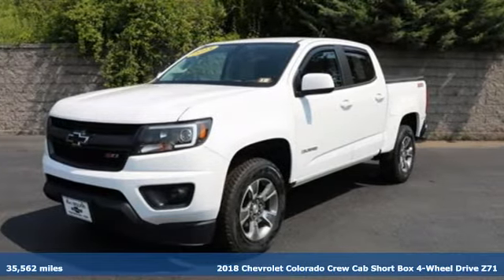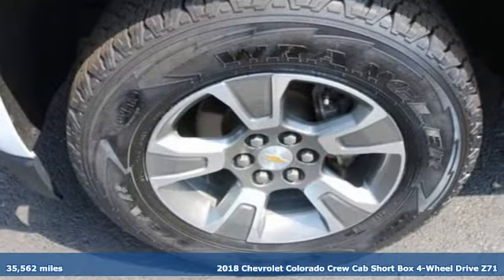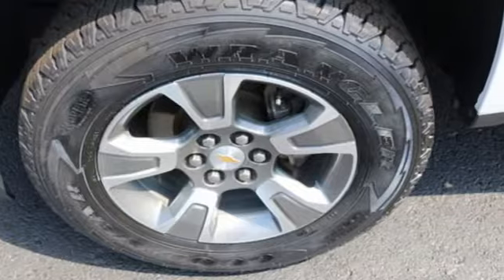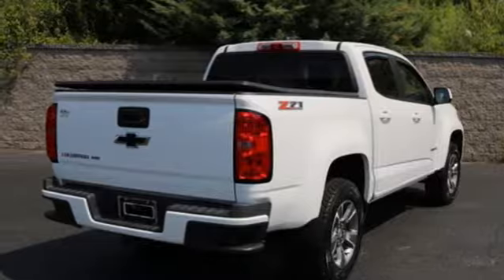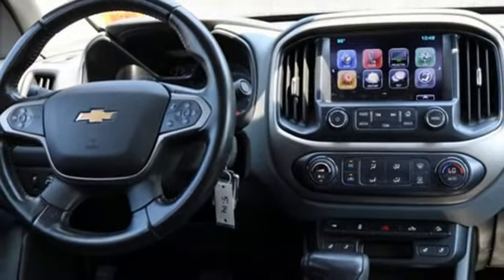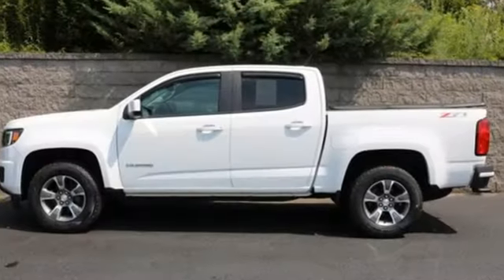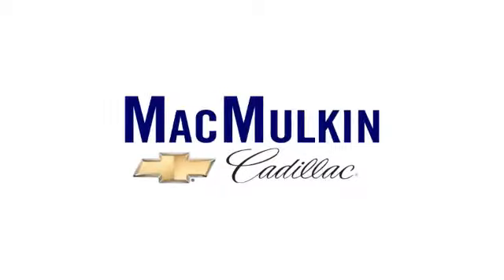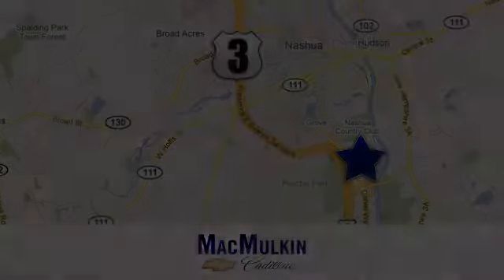2018 Chevrolet Colorado Nashua, NH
Year: 2018
Make: Chevrolet
Model: Colorado
Trim: 4WD Z71
Engine: 6 3.6L
Transmission: Automatic
Color: Summit White
Interior: Jet Black
Mileage: 35562
Stock #: T15572A
VIN: 1GCGTDEN4J1125404
2018 Chevrolet Colorado Z71 4-Way Power Front Passenger Seat Adjuster, 4-Wheel Disc Brakes, ABS brakes, AM/FM radio: SiriusXM, Apple CarPlay, Auto-dimming Rear-View mirror, Bose Premium 7-Speaker Audio System Feature, CLEAN CARFAX...NO ACCIDENTS, Compass, Electronic Stability Control, Exterior Parking Camera Rear, Front fog lights, Front wheel independent suspension, GM CERTIFIED, Heated door mirrors, Heated Driver & Front Passenger Seats, Heavy-Duty Trailering Package, ONE OWNER, Panic alarm, Power door mirrors, Power Driver Lumbar Control Seat Adjuster, Power Passenger Lumbar Control Seat Adjuster, Power passenger seat, Power windows, Preferred Equipment Group 4Z7, Radio data system, Radio: AM/FM Stereo w/8 Diagonal Color Touch Nav., Rear step bumper, RECENT MACMULKIN TRADE IN, Remote keyless entry, Security system, SERVICE RECORDS AVAILABLE, SiriusXM Satellite Radio, Speed-sensing steering, Steering wheel mounted audio controls, Tachometer, Telescoping steering wheel, Tilt steering wheel, Tow/Haul Mode, Traction control, Trip computer, Wheels: 17 x 8 Dark Argent Metallic Cast Alloy.Chevrolet Certified Pre-Owned Details:* Limited Warranty: 12 Month/12,000 Mile (whichever comes first) from certified purchase date* 24 months/24,000 miles (whichever comes first) CPO Scheduled Maintenance Plan and 3 days/150 miles (whichever comes first) Vehicle Exchange Program* Warranty Deductible: $0* Transferable Warranty* Vehicle History* Powertrain Limited Warranty: 72 Month/100,000 Mile (whichever comes first) from original in-service date* 172 Point Inspection* Roadside AssistanceAwards:* 2018 KBB.com Best Resale Value Awards * 2018 KBB.com 10 Most Awarded Brands Come check out this or any of our huge selection of quality pre owned inventory or give us a call anytime at .

Address:
3 Marmon Drive